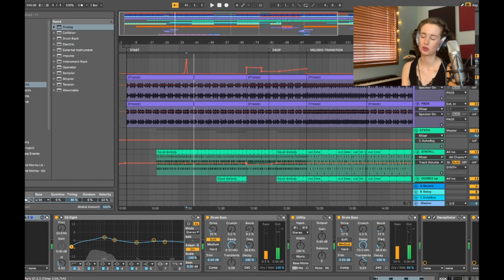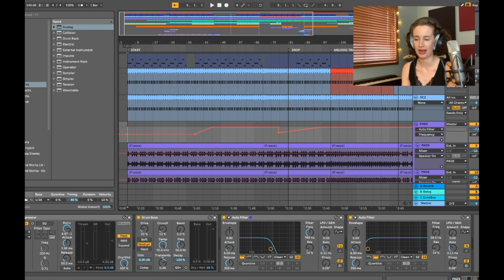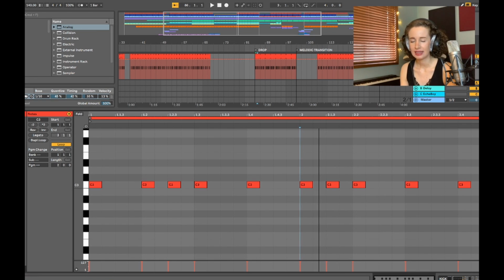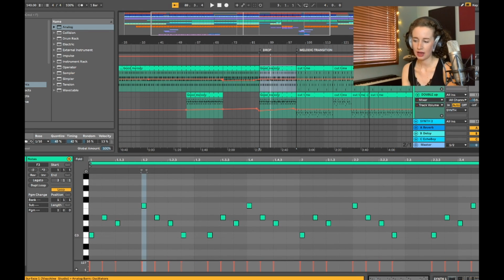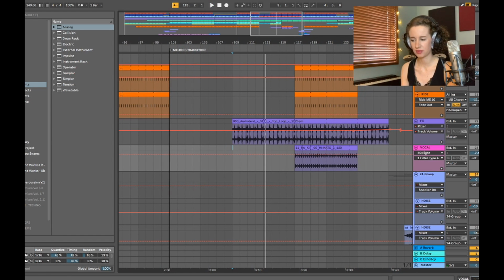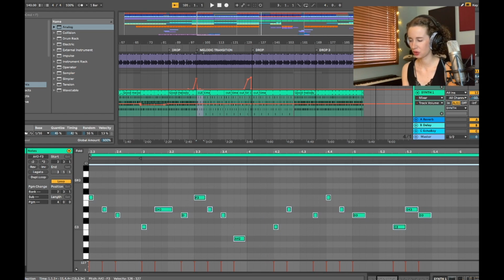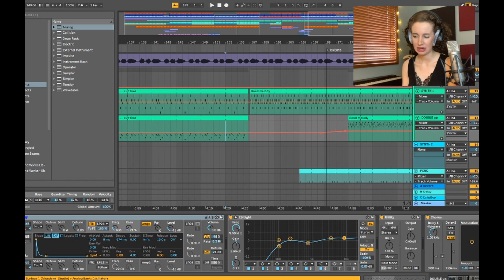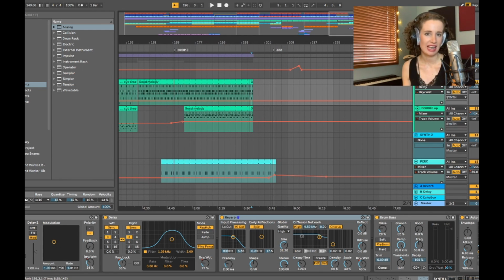How To Make Fast Rave Techno / EuroTrance / Hardcore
This Ableton Live tutorial will show you some tricks to make rave techno/hardcore, including arrangement, drum programming, melody writing, automation and effects.

Breaking the tide of tried and tested techno, ICEVENA is carving a new path in experimental club sounds with an ear for the melodic textures of techno, deep house and beyond. Based in Sydney, her DIY aesthetic sets the tone for her raw and undulating live sets.